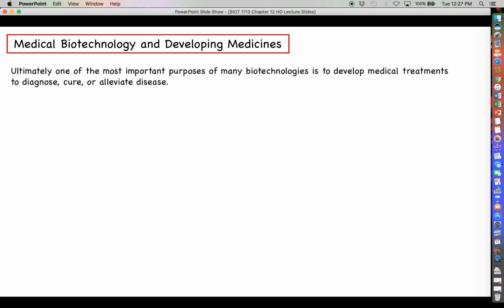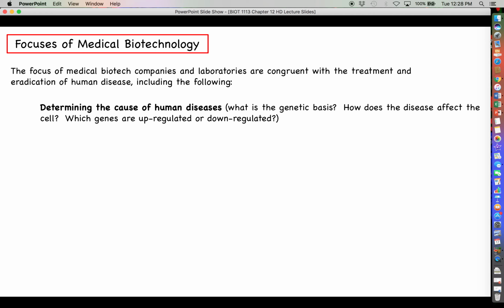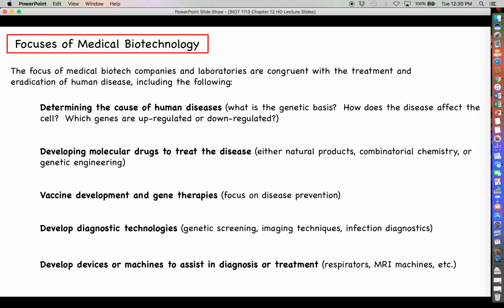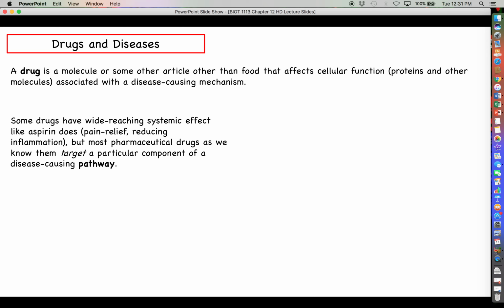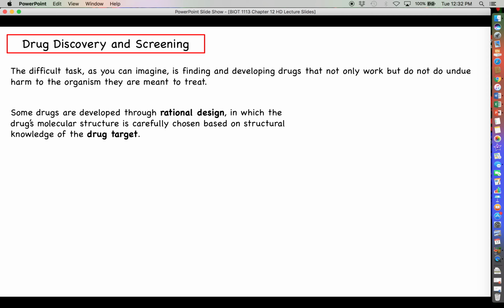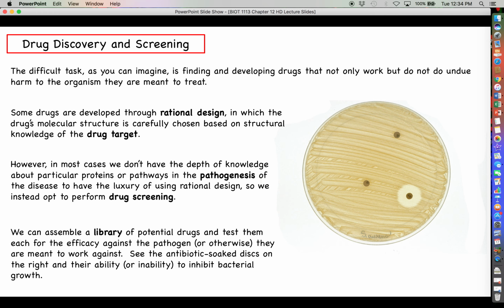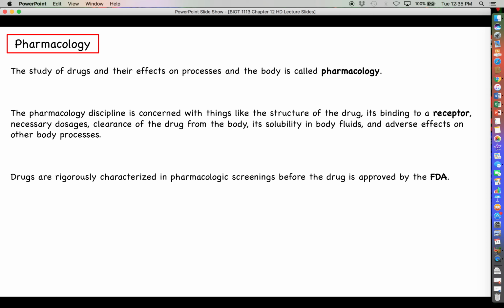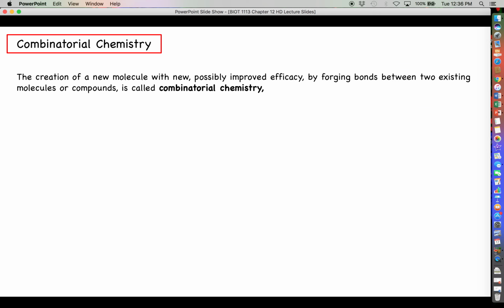Intro to Biotechnology - Chapter 12 - Part 1 - Drug Discovery